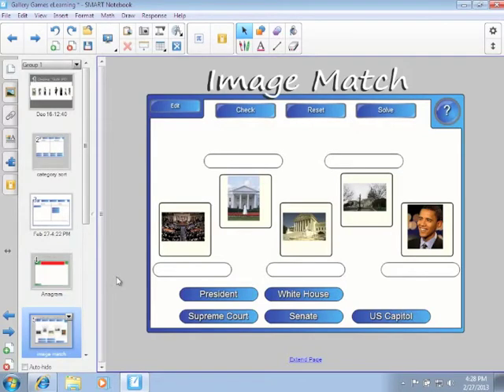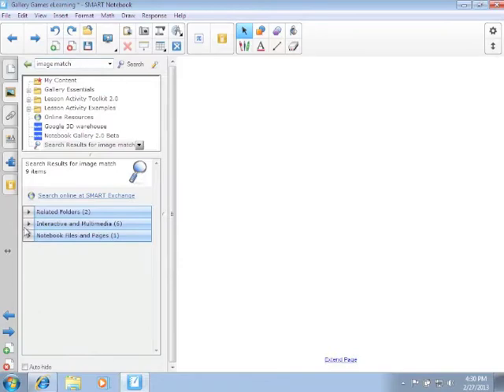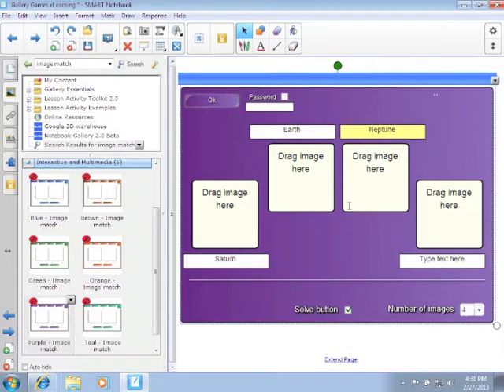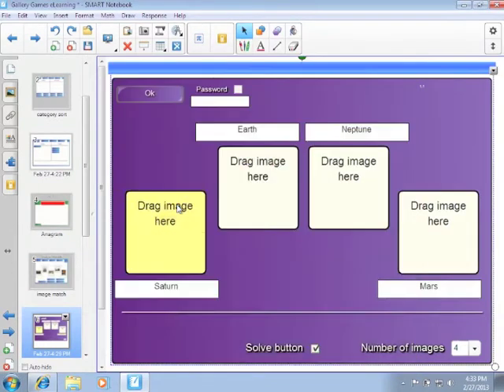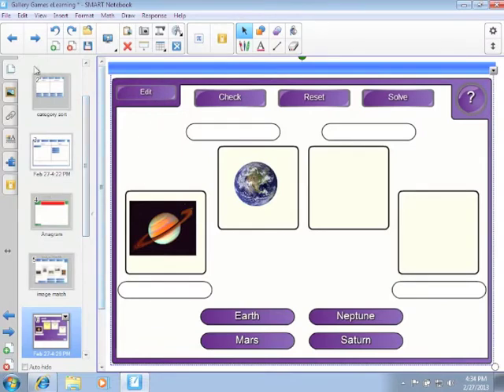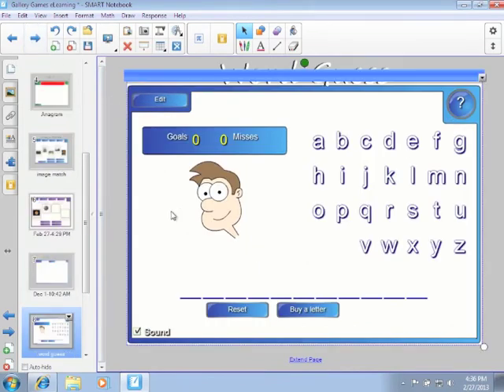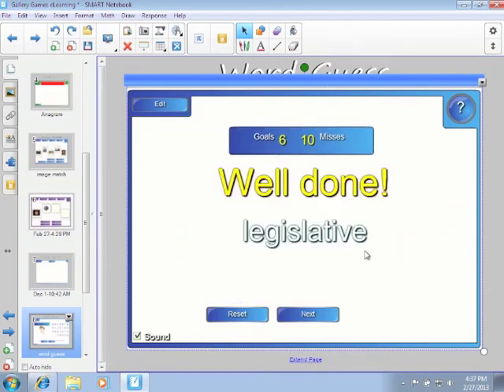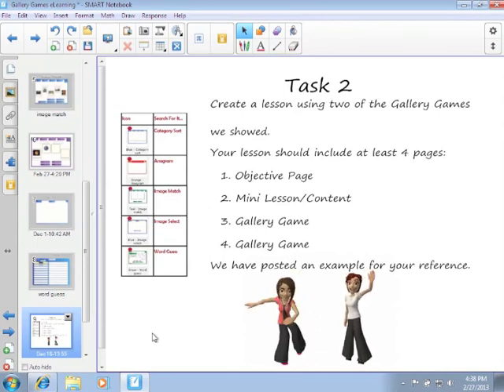eLearning Gallery Games, part2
Use the image match or image select gallery games in your SMART Notebook file.